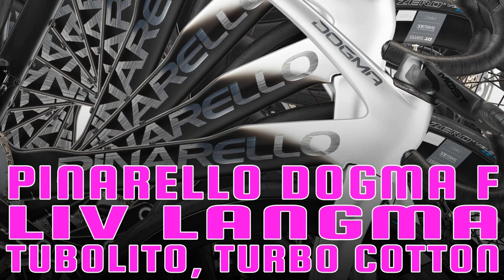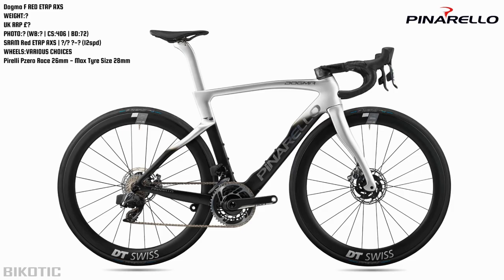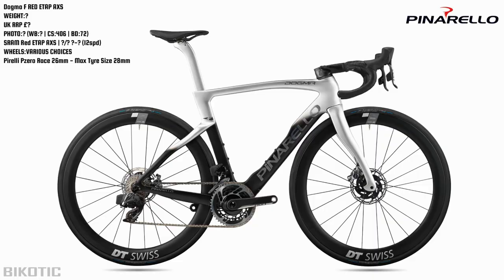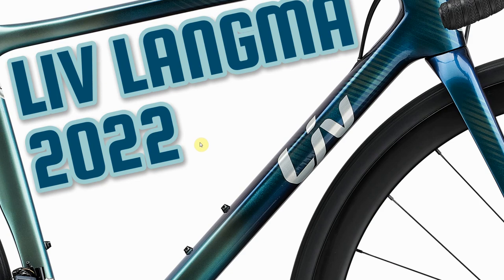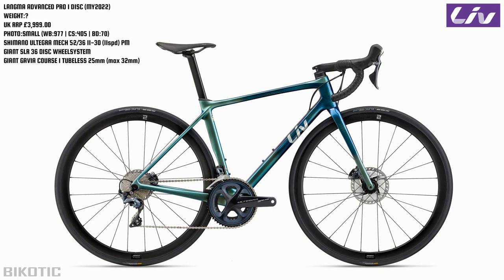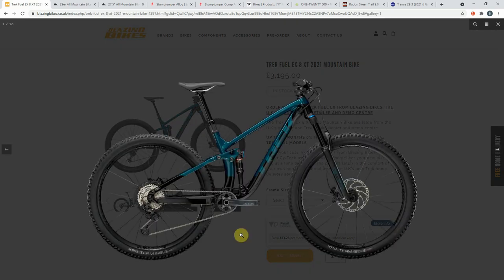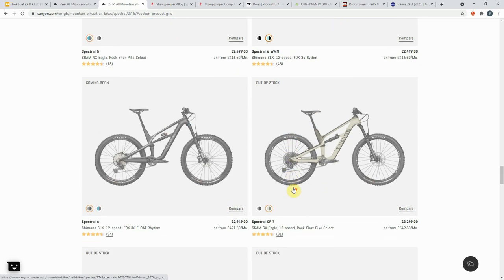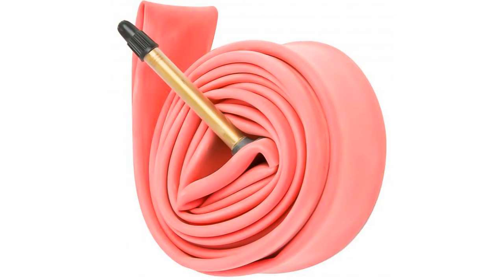PINARELLO DOGMA F | LIV LANGMA 2022 | NO TRAIL BIKES! | TUBOLITO TEST | TURBO COTTON TEST | BIKOTIC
First video from BIKOTIC for months!! Don't know what happened to me, just been doing other stuff - like riding my bikes! In this video I have a look at the new Pinarello Dogma F, the LIV Langma for 2022, I look for a trail bike after riding at Coed-y-Brenin and deciding to ride MTBs again, I give my honest opinion on the new Tubolito inner tubes and then finish up with my experience with S-Works Turbo Cotton road tyres.

00:00 Intro
01:52 Pinarello Dogma F RED eTap AXS
02:39 Cube Litening C:86X Race
03:13 Geraint Thomas Pinarello F Dura Ace RIM Brake INEOS race bike
04:04 Pinarello Dogma F12
05:01 Pinarello Bolide TT bike
05:20 Pinarello F12 RIM Brake
05:43 Specialized Tarmac SL7 Dura Ace
06:19 Colnago VR3s Disc Tour De France winning bike of Tadej Pogačar
06:45 Colnago VR3s RIM Tour De France winning bike of Tadej Pogačar
07:40 LIV Langma Advanced Pro 1 DISC 2022
08:16 LIV Langma Advanced Pro 1 DISC 2021
09:15 Ribble showroom Clitheroe
10:17 GIANT TCR Advanced Pro 1 Disc
11:07 LIV Langma Advanced Pro 0 AXS
11:27 LIV Langma Advanced 1+ DISC
11:34 LIV Langma Advanced 1 DISC
11:44 LIV Langma Advanced 2 DISC
12:06 Trek Fuel 8 XT
13:14 Canyon Spectral
13:31 Specialized Stumpjumper
13:38 YT-Industries IZZO
13:52 Merida ONE-TWENTY
14:12 RADON Skeen Trail 9.0
14:27 GIANT Trance
14:49 Tublolito TUBO & S-TUBO review
17:19 Specialized S-Works Turbo Cotton clincher tyres review